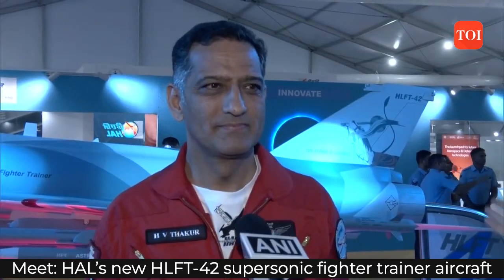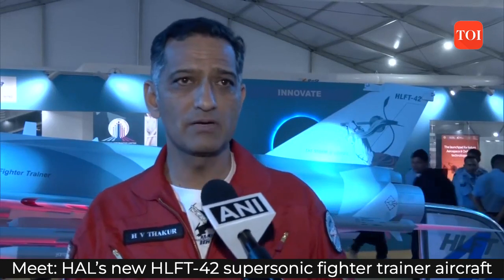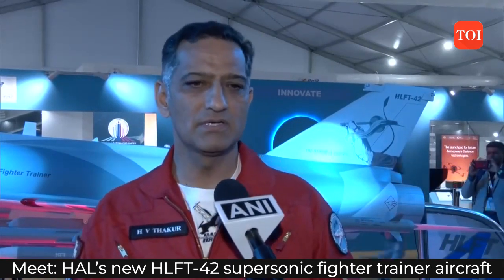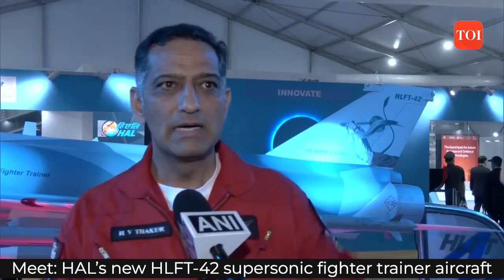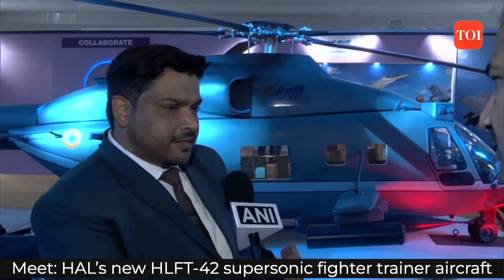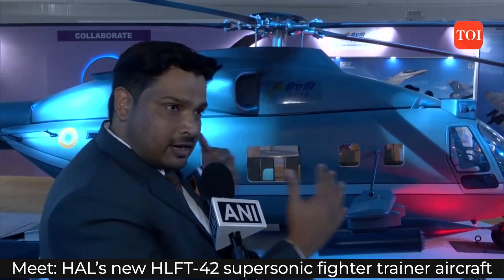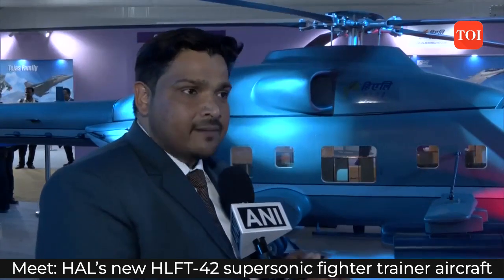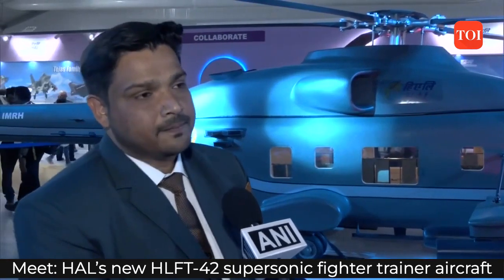Aero India 2023: HAL displays supersonic fighter trainer aircraft HLFT-42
Hindustan Aeronautics Limited today displayed its supersonic fighter trainer aircraft HLFT-42 at Aero India 2023 event. The multi-role helicopter is a new generation fighter trainer and is aimed at preparing fighter pilots comprehensively for the fifth-generation aircraft. HLFT-42 comes with an ultra-modern training suite, enabling hyper-real combat situations to train pilots in a perfectly safe, standardised and efficient flying environment.